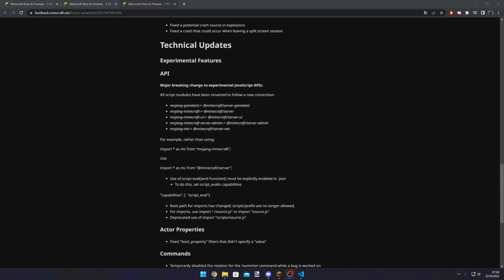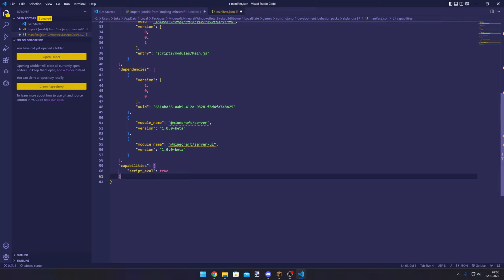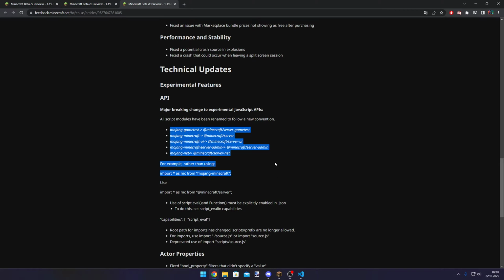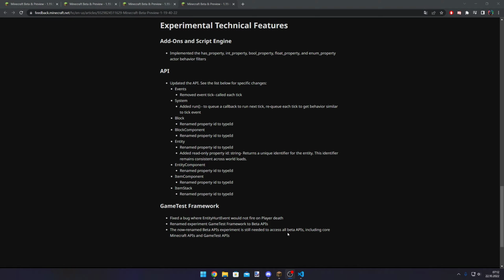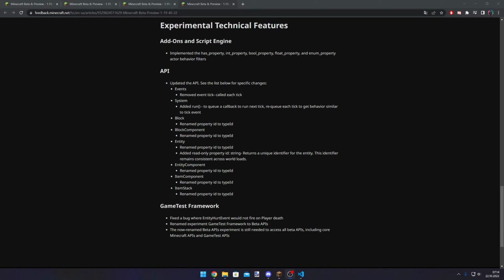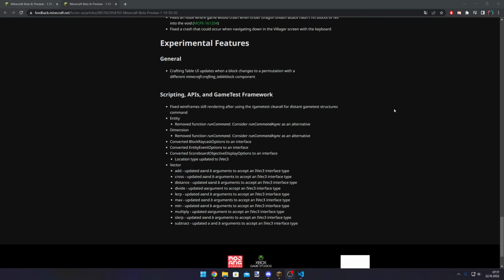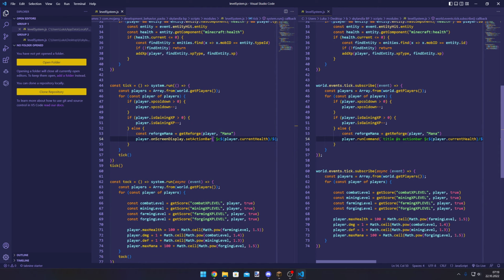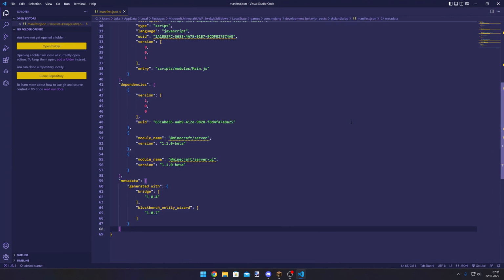MICROSOFT IS CHANGING MINECRAFT BEDROCK SCRIPT API (again)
In this Video I will talk about the upcomming changes to the Minecraft Bedrock Script API also known as GameTest.